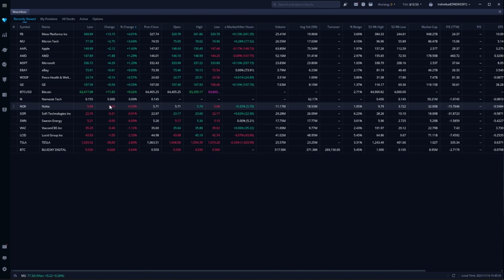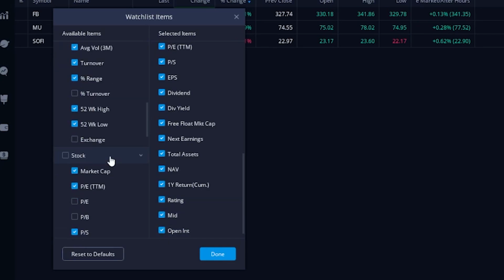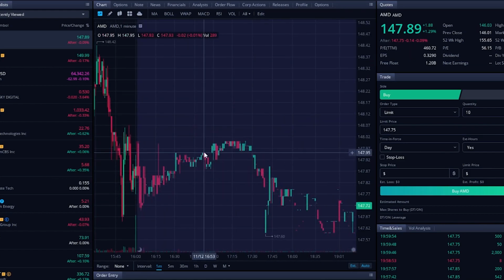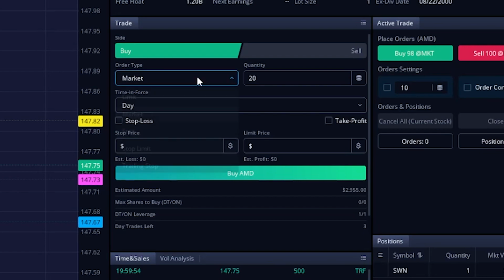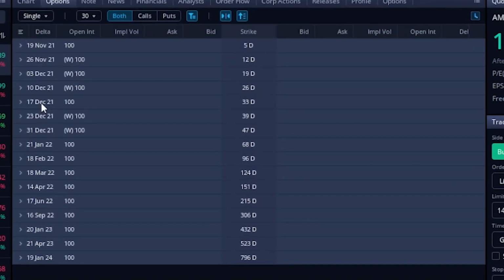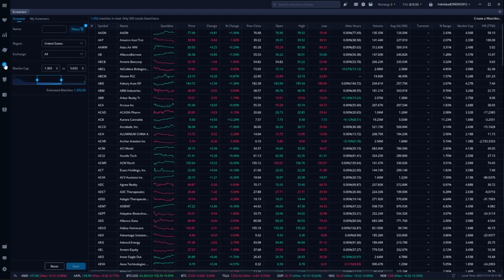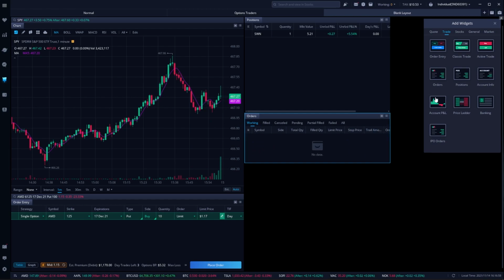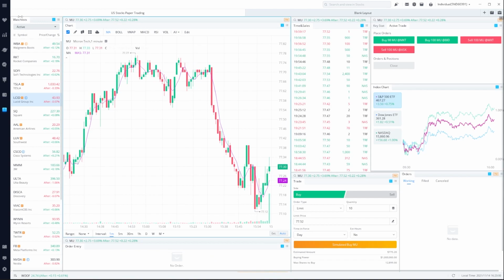Webull Desktop Tutorial for Beginners | Step-by-Step Tutorial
In today's video we'll be doing a full tutorial of the Webull Desktop Application. We'll go through the entire platform step-by-step to make sure you're comfortable navigating, placing trades, and customizing the app.

Timestamps
0:00 Intro to Webull
0:50 Watchlists (How to Create a Custom Watchlist)
5:36 Stocks Window
9:56 How to Buy & Sell Stock
13:49 How to Buy & Sell Options
15:53 Markets
17:25 Screener
21:36 Account Information Explained
22:20 Paper Trading
23:20 Platform Settings

Webull is a great platform for new traders learning to trade stock, options and crypto. This tutorial will show you everything you could possibly need to know to get started trading on Webull.

Throughout this video we discuss how to buy and sell stock, trade options, view charts, and some general customization. Webull also offers many of their own tutorial videos that you can access through the platform under the learning center.